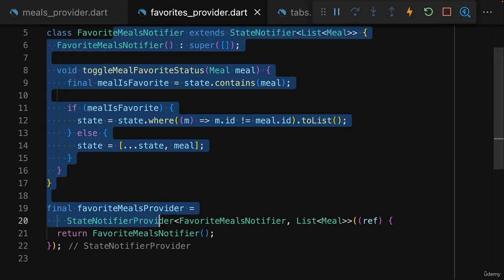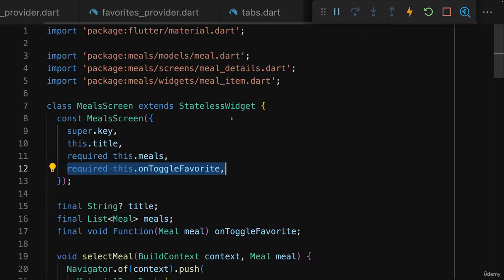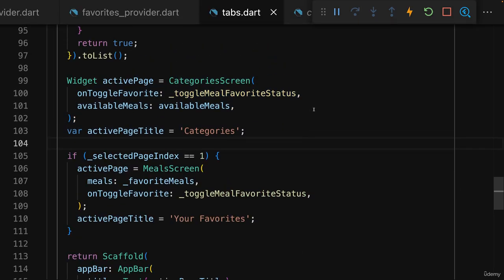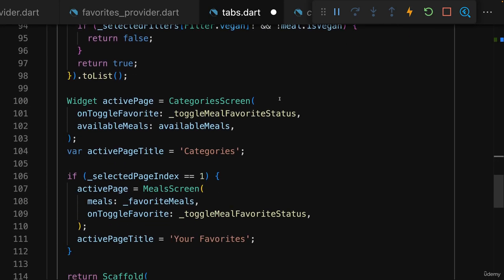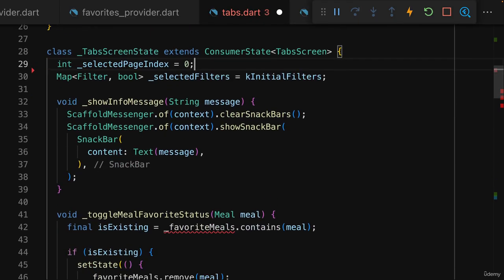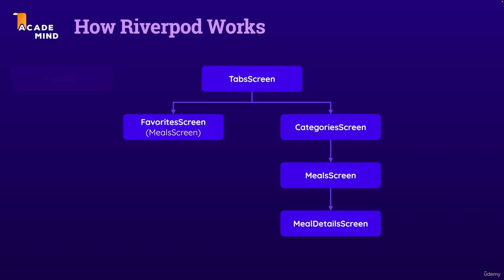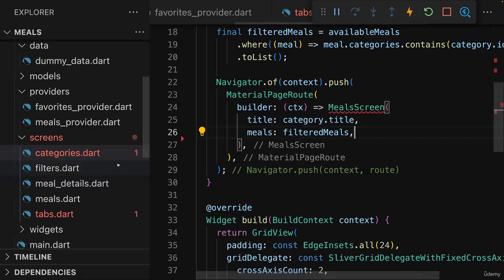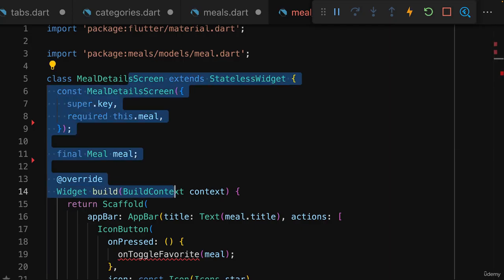9 9 Using the FavoritesProvider